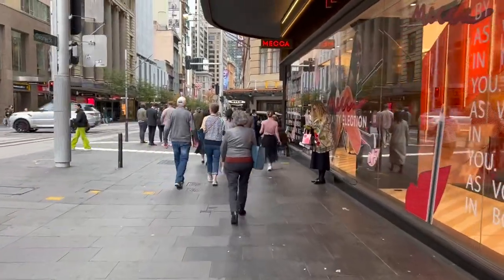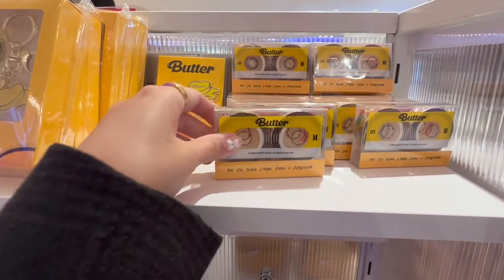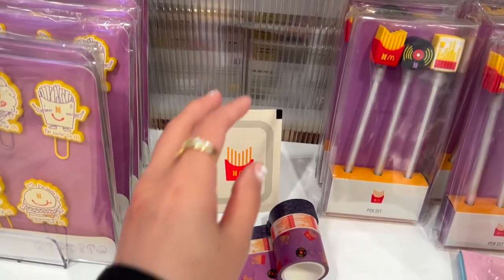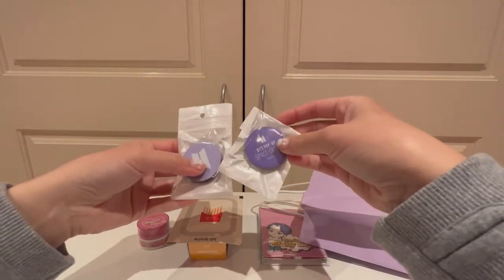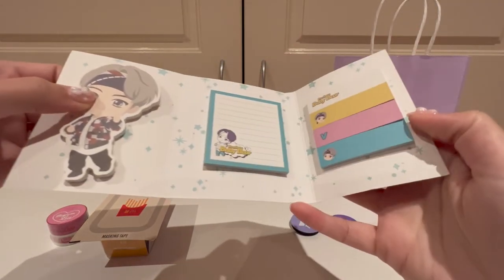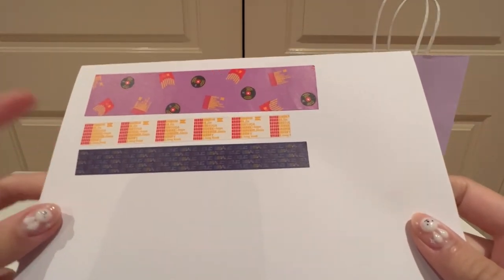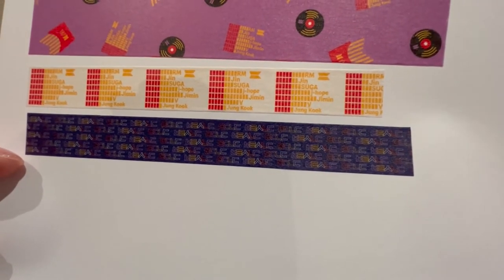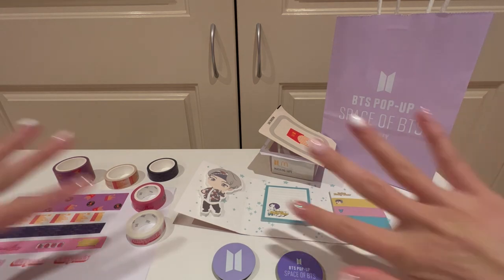I visited Space of BTS - a BTS pop-up store in Sydney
Space of BTS is located in Town Hall near Westfield Sydney - if you're around I definitely recommend you drop by and have a look!